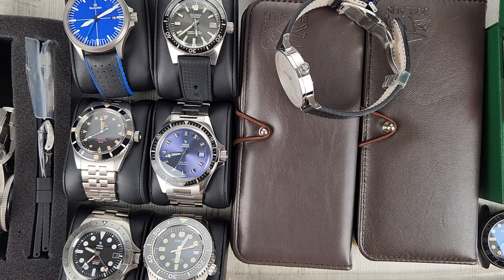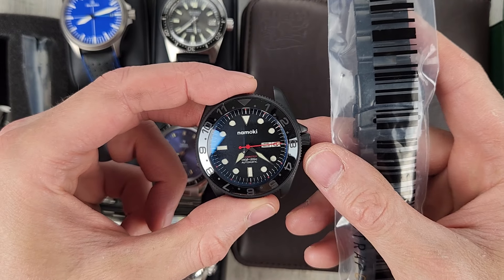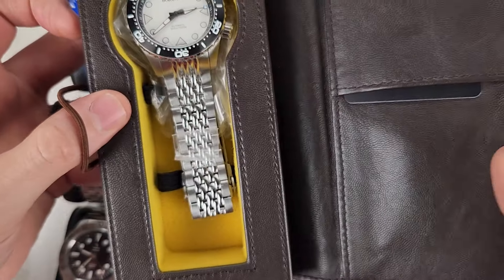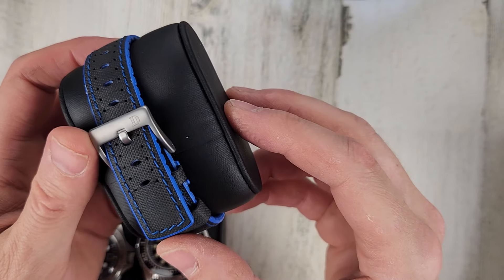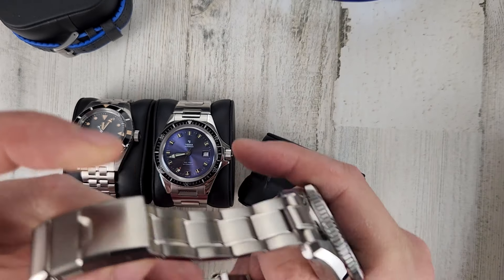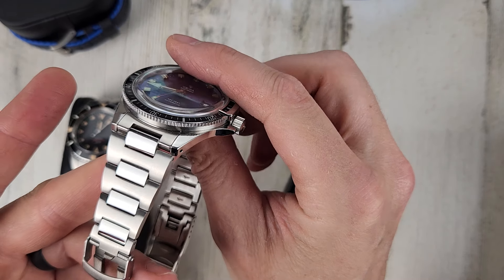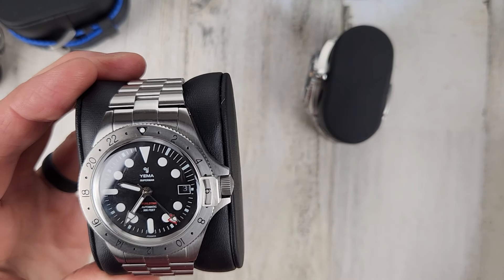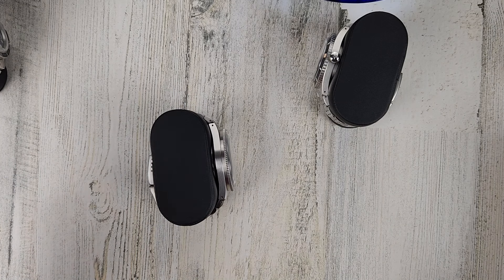Weekend Watch Sale - Twelve Watches For Sale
In this video I have twelve of my watches for sale, the price includes CONUS shipping.  All watches come with the box, except for the Namoki mod watch.

-Akheilos Abyss 500m V01 Silver Dial (NH35).  Sapphire crystal, shark mesh bracelet, NATO strap, and rubber strap.  No signs of wear on the watch, worn mostly for video and pictures. $175 shipped CONUS.
-Armida A12.  Bracelet and unworn rubber strap, only see a slight amount of wear where the endlinks contact the bracelet, nice water resistant plastic tube case included.  $400 Shipped CONUS.
-SOLD Borealis Neptuno snowflake dial.  Watch is unworn and still wrapped in plastic.  Sapphire crystal, Seiko NH38 movement. leather case.  $225 shipped CONUS. SOLD
-Borealis Sea Storm MK2 GMT Pepsi.  No signs of wear, just worn for video.  Sapphire bezel, sapphire crystal, Seiko NH34 GMT movement, leather case.  $275 shipped CONUS.
-Damasko DS30 Ocean Blue dial with blue seconds hand, the watch is is great shape.  Submarine steel, sapphire crystal, ETA 2824, box is included.  $850 shipped CONUS.
-Namoki Mod watch.  Seiko NH36 movement, sapphire crystal, ceramic bezel insert, unused black stapcode bracelet.  The watch is in excellent condition, no blemishes.  $200 shipped CONUS.
-Seiko SJE093 62MAS limited edition of 1965.  Sapphire crystal, boxes, manual, hang tag, etc are included with sale.  There is a small mark on the case that can me barely seen at 6x zoom, and some marks from strap changes.  $3,200 shipped CONUS.
-Seiko Seiko Prospex SLA021 Marine Master 300m Diver.  Box and manual are included.  Scratches and finish wear on the watch and bracelet.  $1475 shipped CONUS.=
-Stowa Antea Classic 365.  Flat saphire crystal, ETA 2804-2 handwinding movement, Silver coated dial, heat blued hands.  Leather strap with deployant clasp, Stowa wood box included with sale.  I don't see any defects on this watch, the leather strap is unworn, except for video and pictures.  $875 shipped CONUS.
-Yema Peardiver in excellent shape, the only blemish I can see is a scuff mark on the clasp.  Acrylic crystal, Yema 2000 in-house movement.  Leather case, and Yema strap included in the sale.  $425 shipped CONUS.
-Yema Superman Worldtime GMT.  No signs of wear, just worn for video content.  Yema 3000 GMT movement, sapphire crystal 300m WR, leather case.  $750 shipped CONUS.
-Yema Superman Heritage Blue.  Scratches, and a ding on the case, wear on the bracelet.  Sellita SW200-1 movement.  Sapphire crystal and bezel, 300m WR, Leather case.  $650 shipped CONUS.

Glenor co Brown Walnut 12 slot watch box
Glenor co Black 12 slot watch box
Glenor co Brown 12 slot watch box
Container for watch strap storage
Hook and Loop watch straps